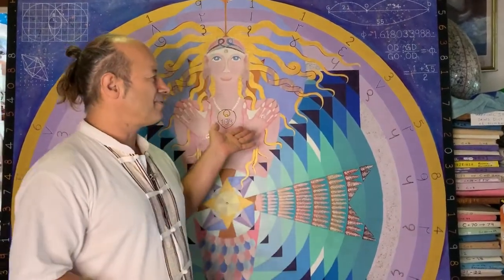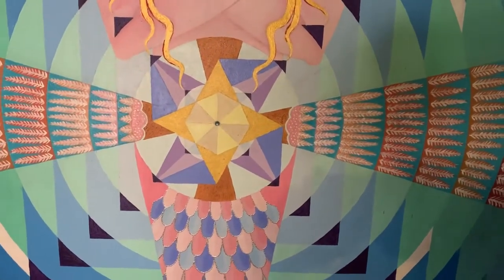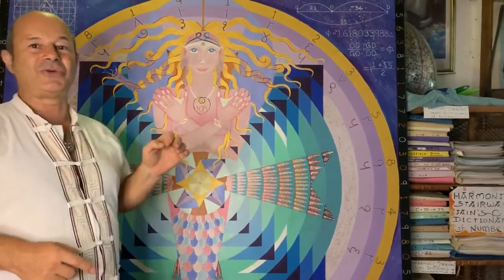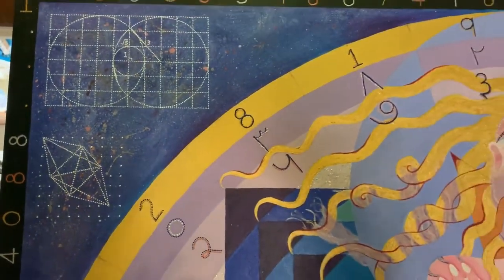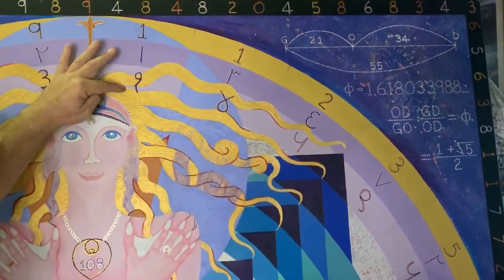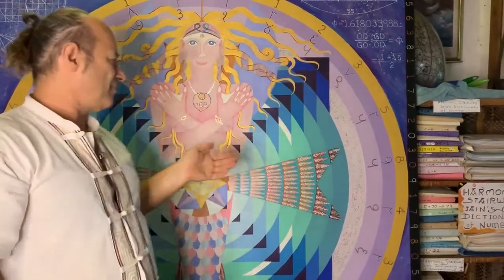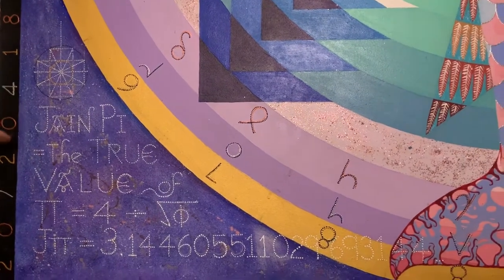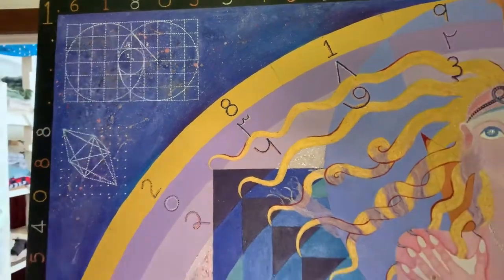Insipired by Dogon Tribe - DOLPHUSION Cosmic Mural by JAIN 108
Many great artists, for thousands of years have hidden their secret sequences or mathematical codes in their art!
This composition, known as Dolphusion, the fusion of Half Woman with Half Dolphin 2.5m x 2.5m oil on canvas, by Jain 108 first painted in 1998, contains a diverse array of Sacred Sequences and grand geometrical symbols that have a mathematical basis or derivation. These include:

1 - The MAGIC SQUARE Of 3x3: seen at the centre of the mural, is the place of Birth, Creation).
2 - The PRIME NUMBER CROSS or WHEEL OF 24: This Wheel Of 24 expresses a Time Code: The ability to Bend Time or Time Travel.
3 - The PHI RATIO: It is really a Trinity or 3 parts, which is pleasing to the Eye, or the measurement of beauty.
4 - The ARBELOS: is based on the phi ratio of circle like a figure 8 or snowman shape.
5 - THE 3 PHI CODES or The Three Dials are the 108 Codes, beginning with 1-1-2 and 1-3-4 and 1-4-5
6 - The FRACTAL HEART: 2 Phi Spirals joined like this is the origin of the symbol for the Love Heart.
7 - The TRUE VALUE OF Pi = JAIN Pi = 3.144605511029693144… is Based on Phi and will usher in a new ecosophical technology.
8 - THE 108 DECIMALS OF PHI: as seen on the border of the painting serves as a protection yantra.
9 - The PHI VESICA: at top left has 2 overlapping circles based on one third of the diameter, generating Phi
10 - The BINARY CODE and CIRCULARIZED PHI SPIRAL
Have patterns that intersect the Eye of the Spiral and the Enneagram
11 - The ATOMIC STRUCTURE OF PLATINUM CRYSTAL: Derived From the Visual Multiplication Table and Digital Compression.
12 – The MYSTICAL QUADRATURE or SQUARING OF THE CIRCLE: teaches us that the squaring of the Golden Root 1.272… x 1.272… = 1.618… the Phi Ratio, meaning that only the Harmonics of Phi can make Heaven (Circle) and Earth (Square) equal.
Jain 108

For more detail on these 12 topics, refer to my source book: The Art Of Number: